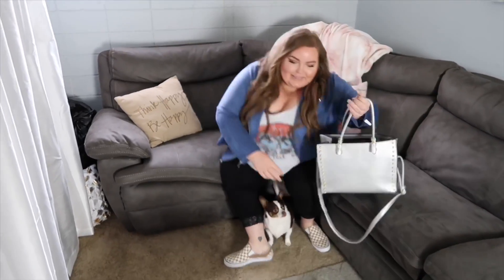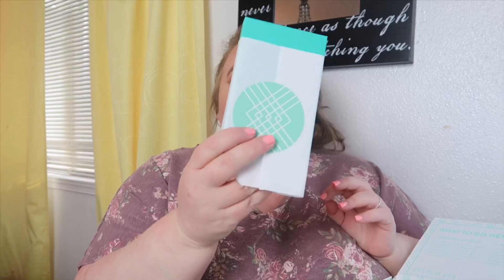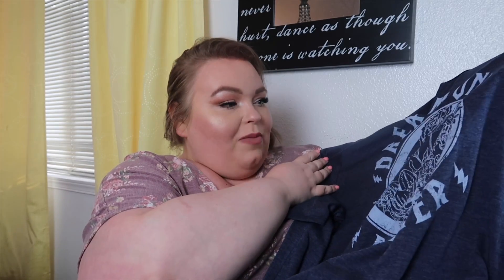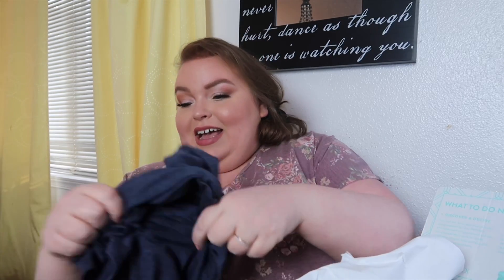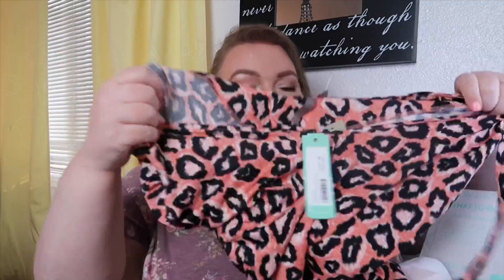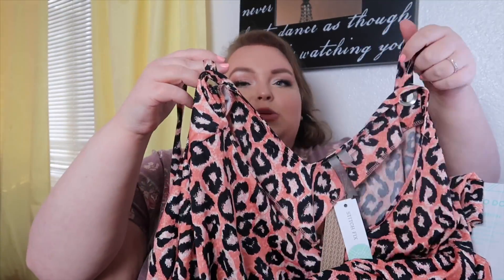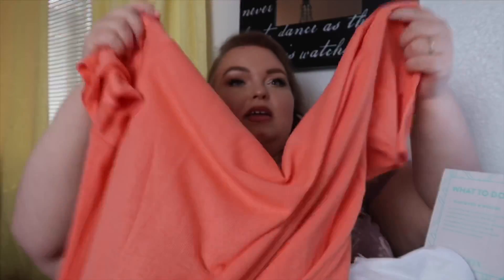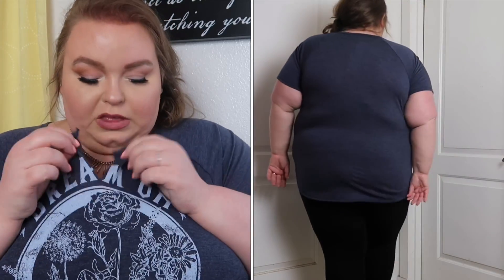Stitch fix box #4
I tried another box and just wait until you see how good it was!!!

Try it for yourself first styling fee waived!